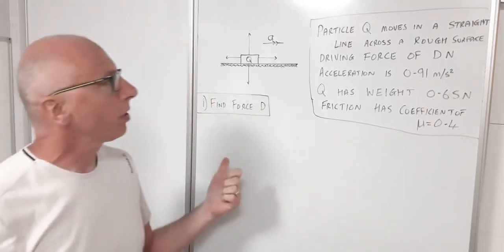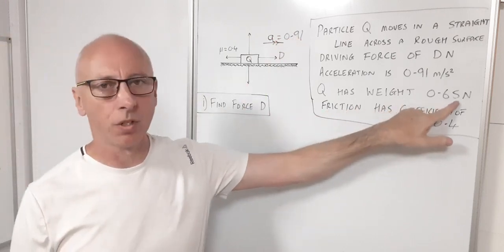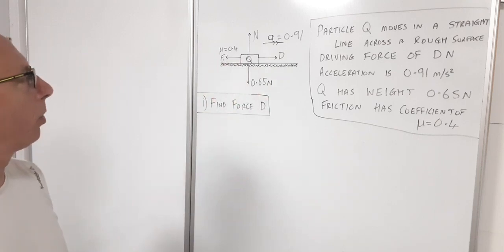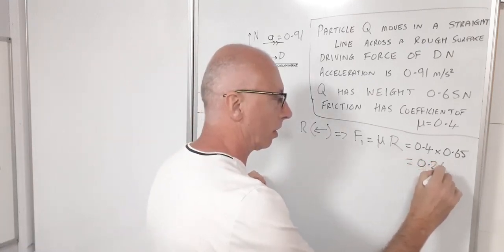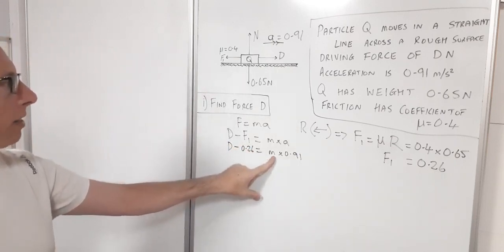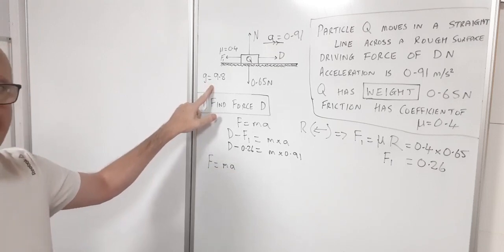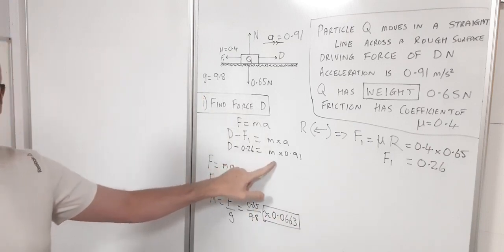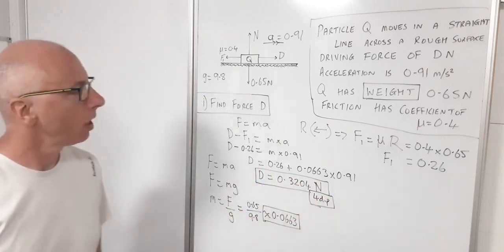Using Weight compared to Mass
If a force acting on a particle has a weight how do we calculate the mass
AQA A-Level Mathematics Paper 2
Tuesday 13th June 2023 Question 15